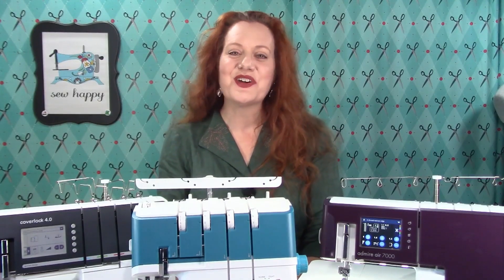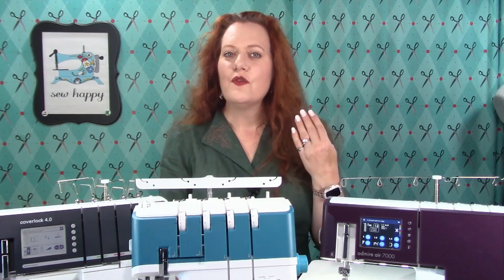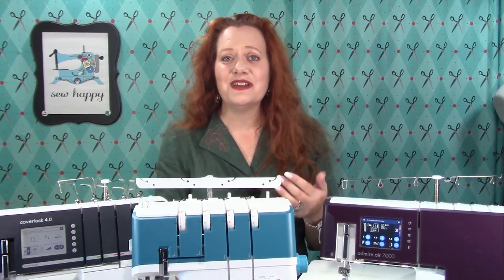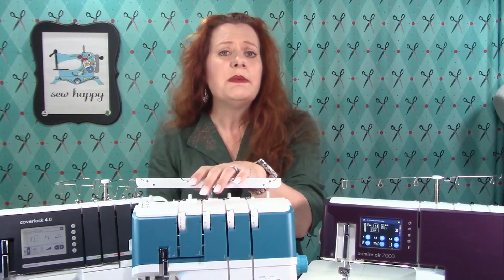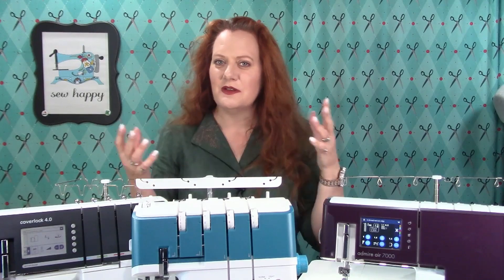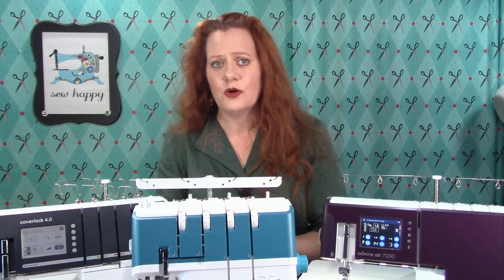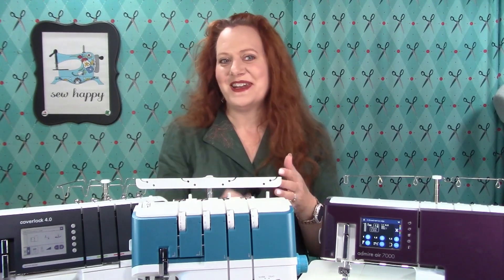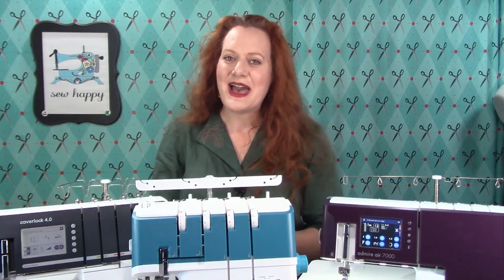Katrina Walker - Essential Serger Reference Tool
This compact guide contains everything you need to serge confidently, regardless of your experience level.